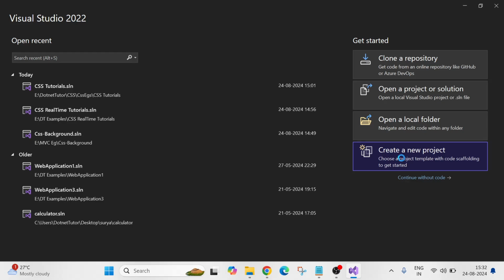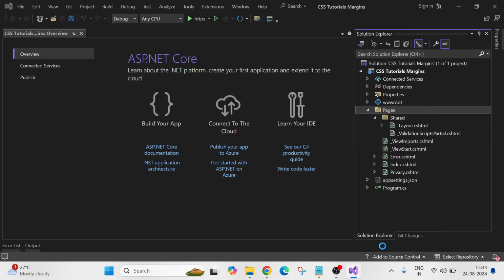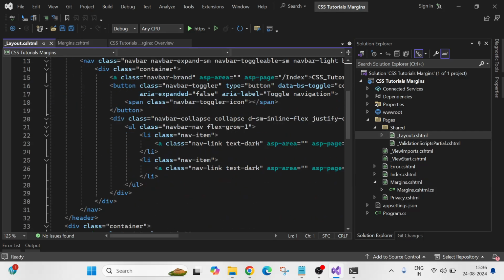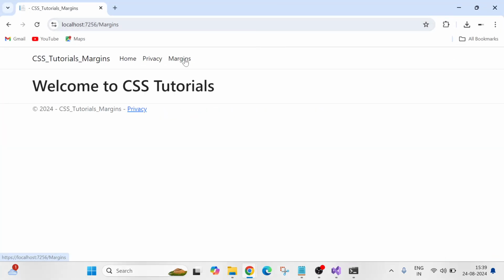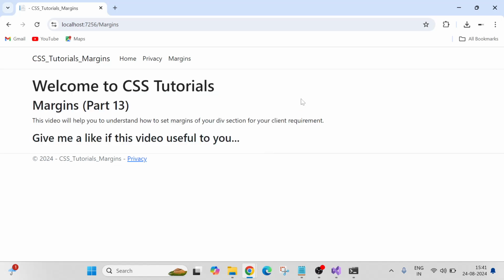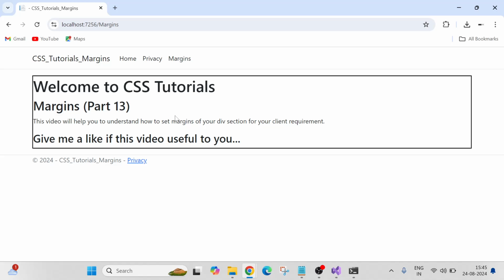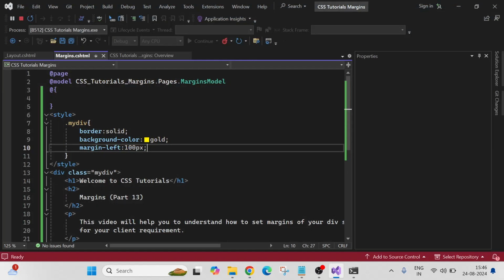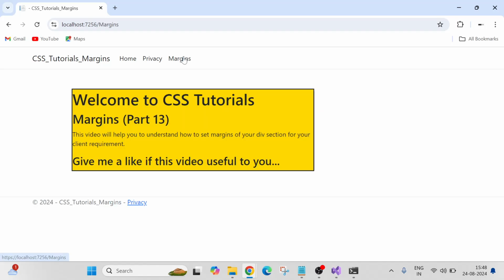How to Set Margins for Div Section in CSS ?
This video helps you to understand how to set margins in CSS.